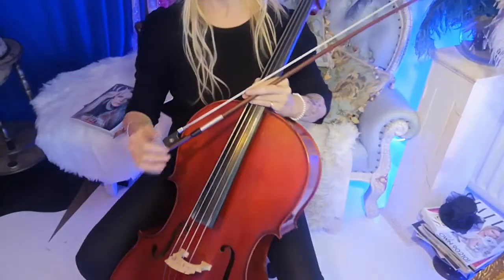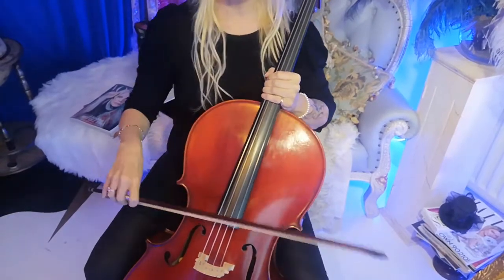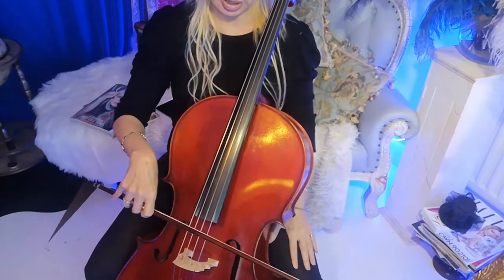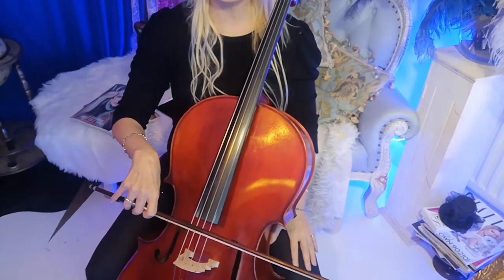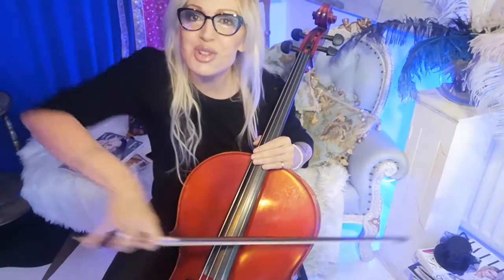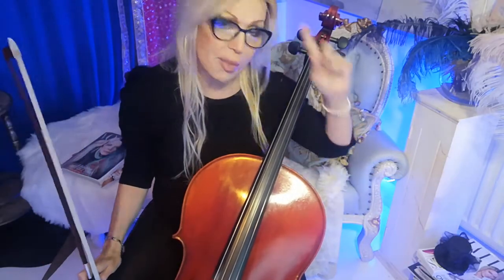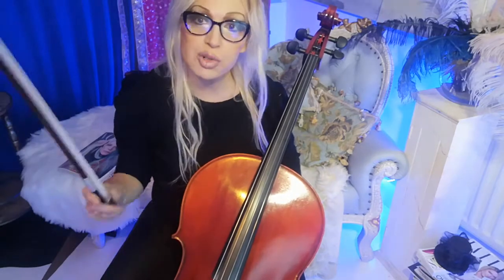iServalan presents bow hold and note game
Welcome to my world. Share handmade clothes made with love and read my stories for daily adventures.
Elderescence is about me, a rather boring woman in her 60s obsessed with music and art trying to navigate her life in this rather modern, fast-paced world which has changed an awful lot since her London punk days in the 70s and 80s.